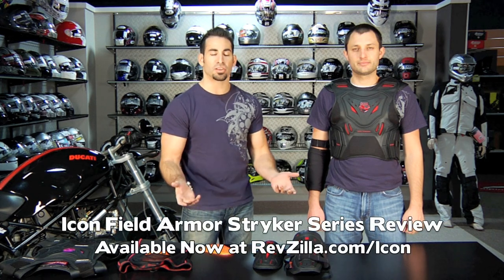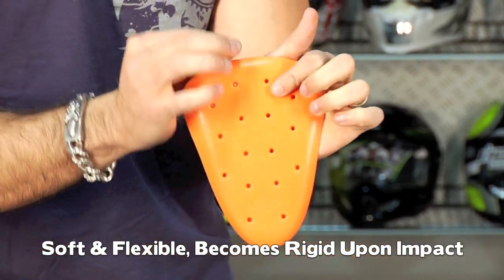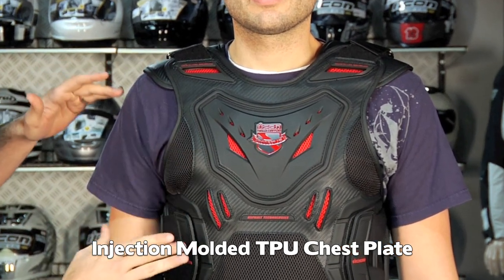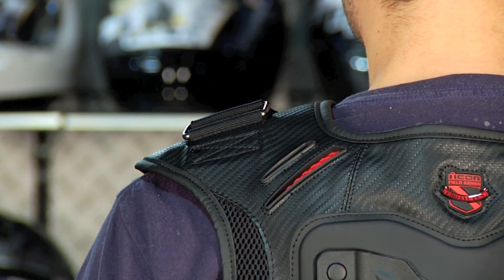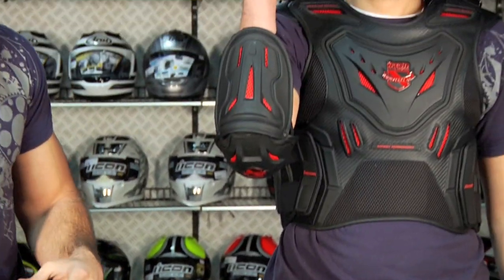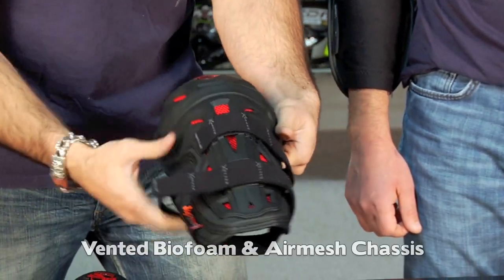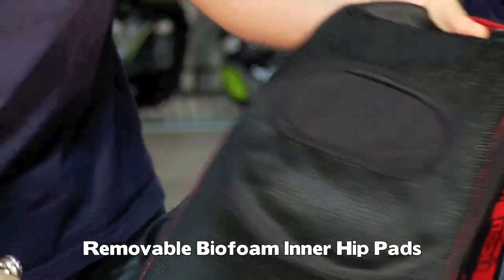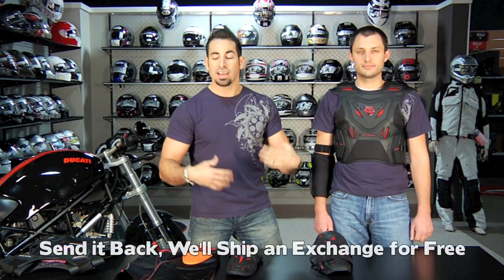Icon Field Armor Stryker Series Review at RevZilla.com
Icon Field Armor Stryker Series Review
 Icon has made some major upgrades to their Field Armor series as this year's Field Armor Stryker Series utilizes d3o molecular-level armor, which provides high levels of comfort when riding but becomes rigid and disperses energy upon impact. Utilizing articulated injection molded TPU shells, the Stryker series of armor is a major upgrade over its predecessor. The HydraDry moisture-wicking liner, biofoam and airmesh provide high levels of comfort. The Icon Field Armor Stryker Series is available as a vest, elbow guard, knee guard, and hard shorts.